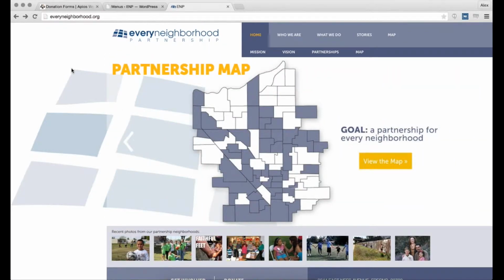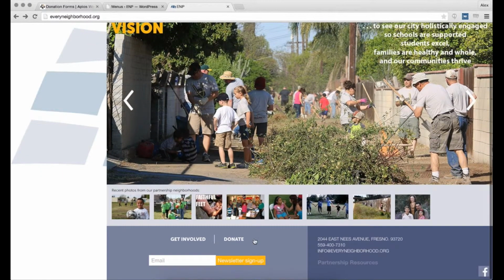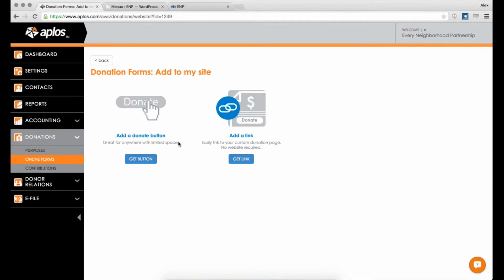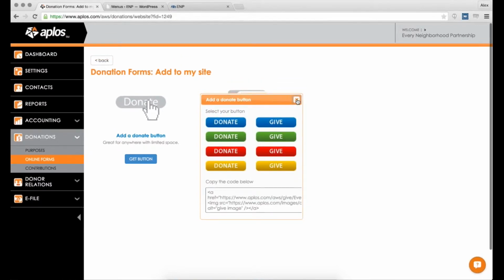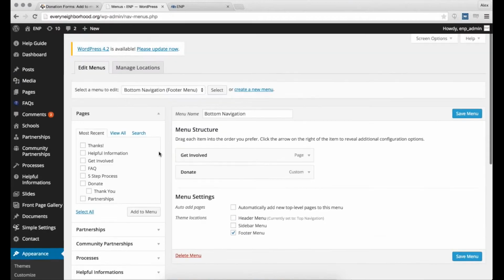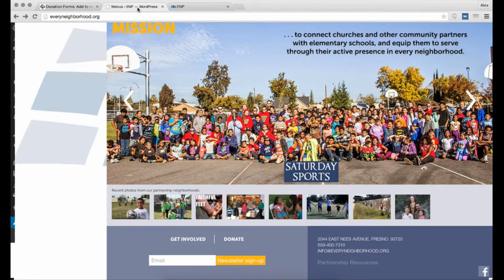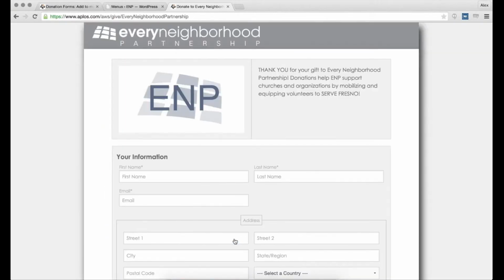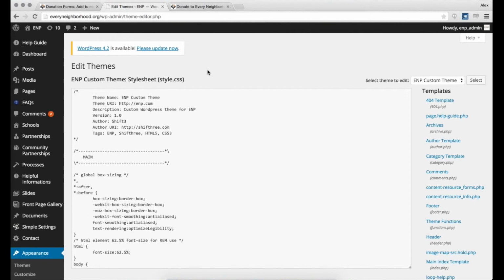Aplos Webinars - How to add a donate button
See how to add a donate button to a website that is built in any CMS platform such as WordPress, Squarespace or Wix.